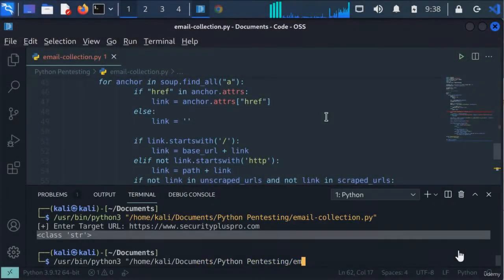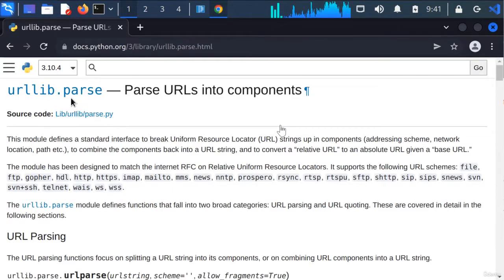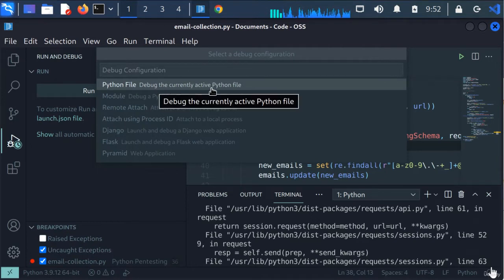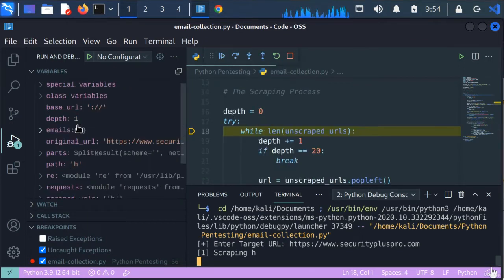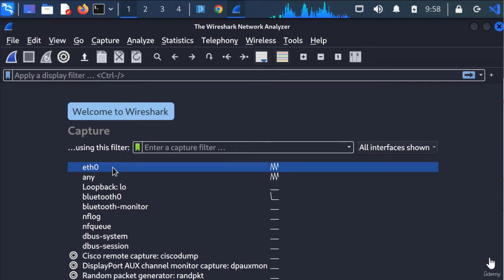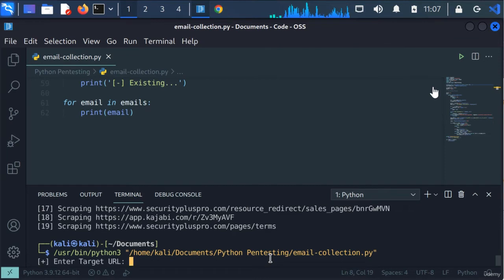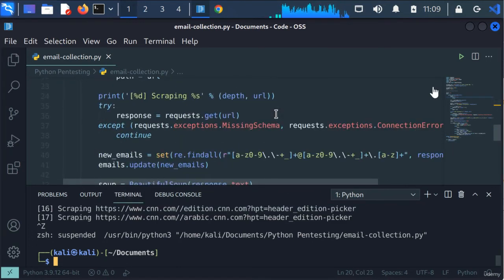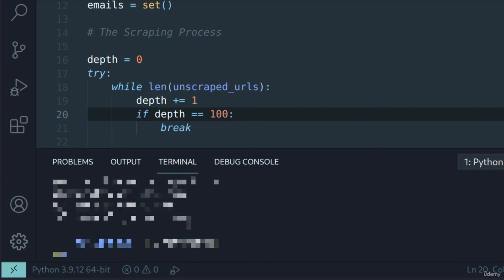Cyber Security Penetration Testing with Python(3)